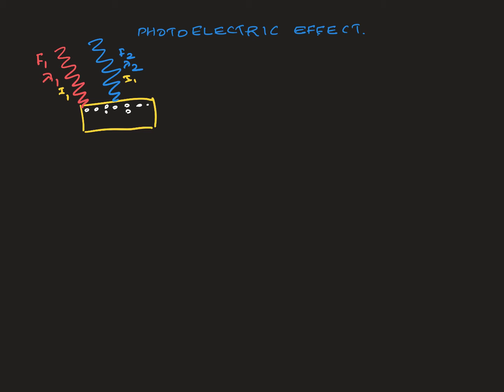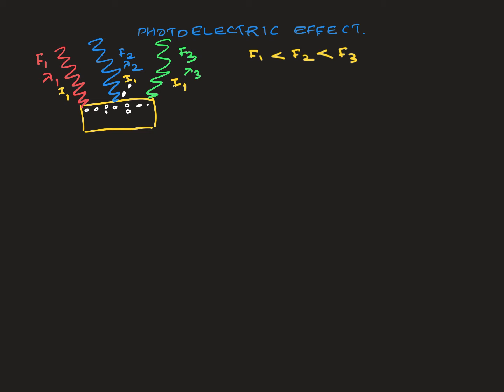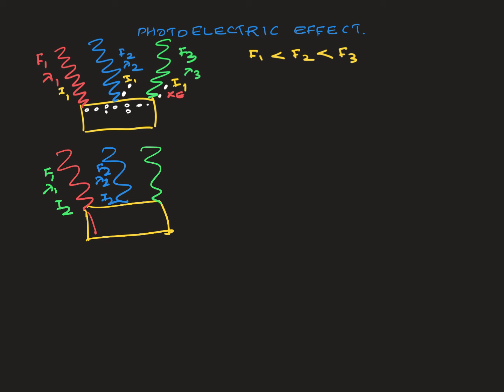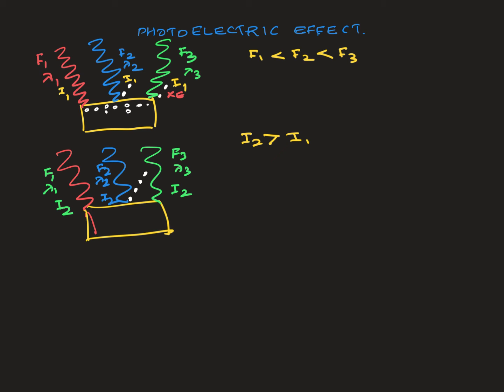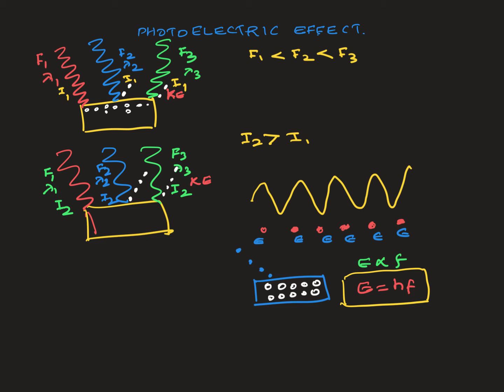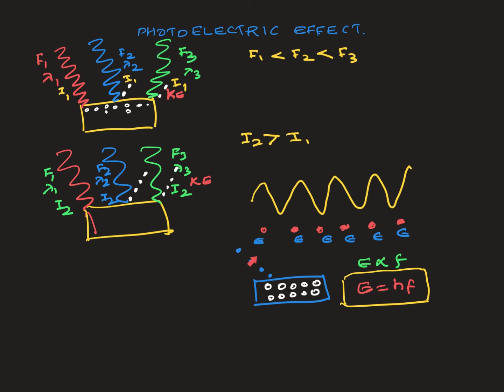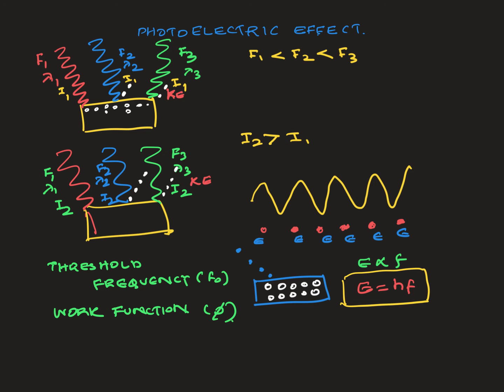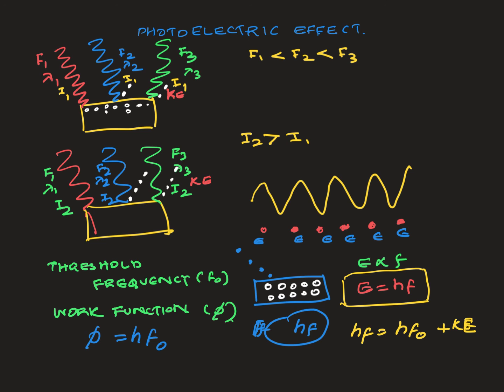Photoelectric Effect (Part 1)